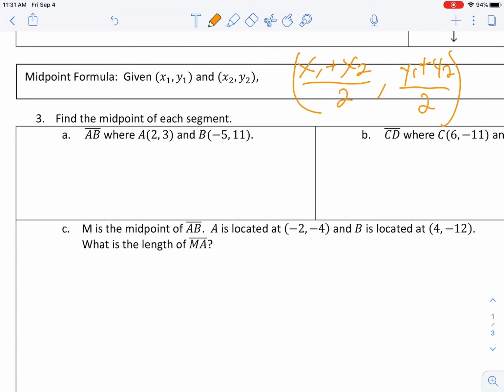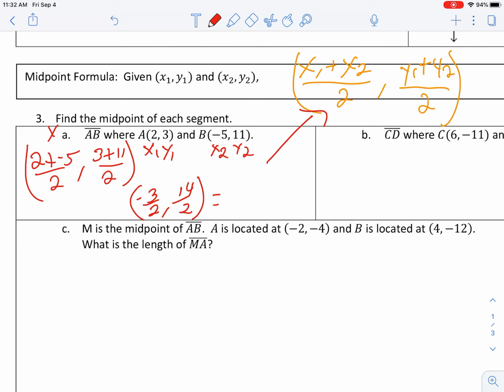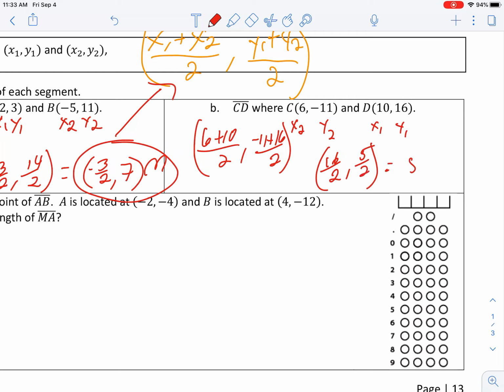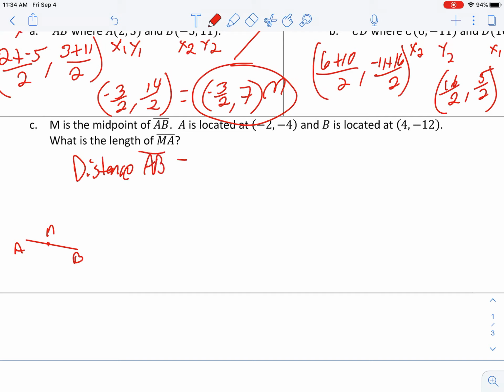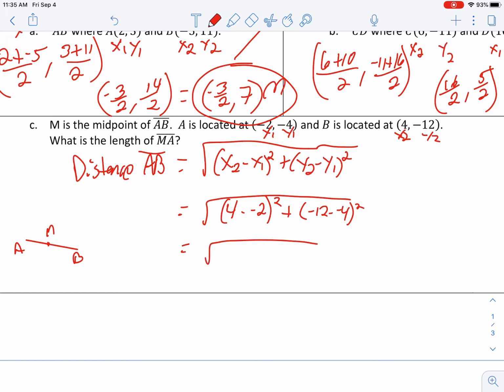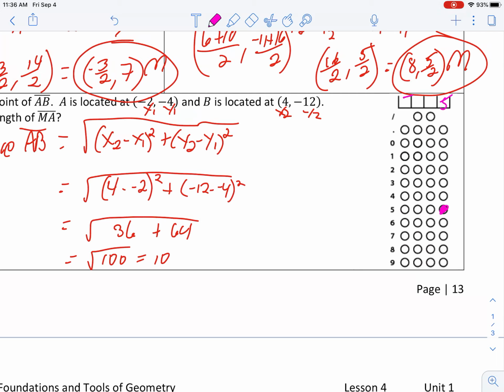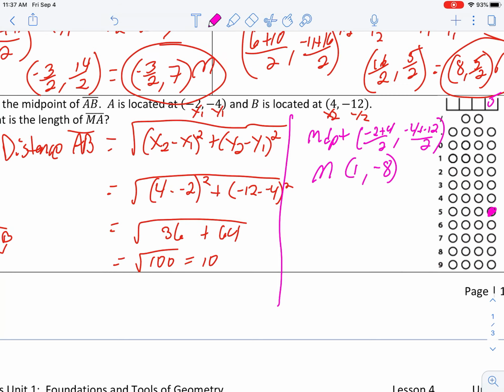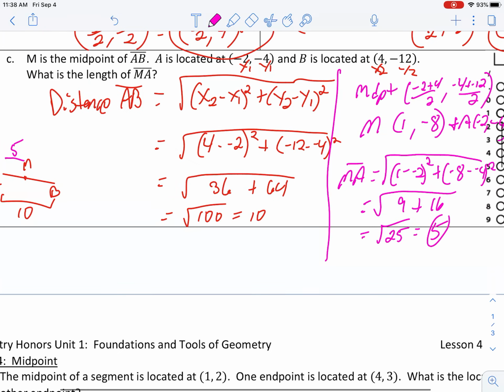Ex 3 Geo Unit 1 Les 4